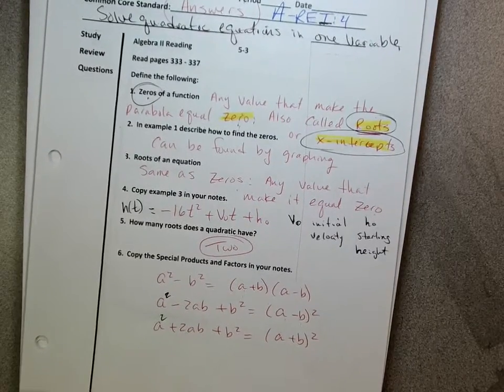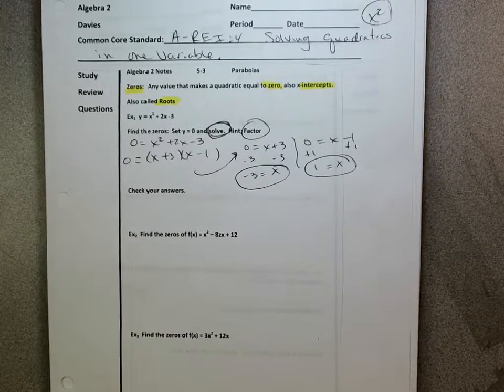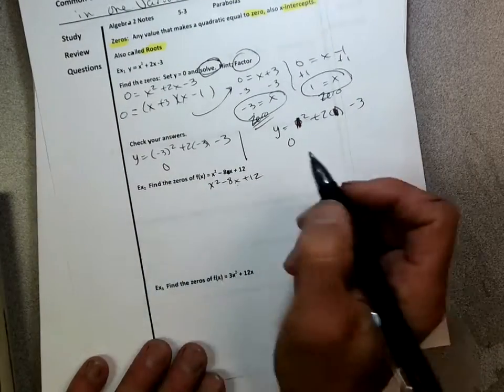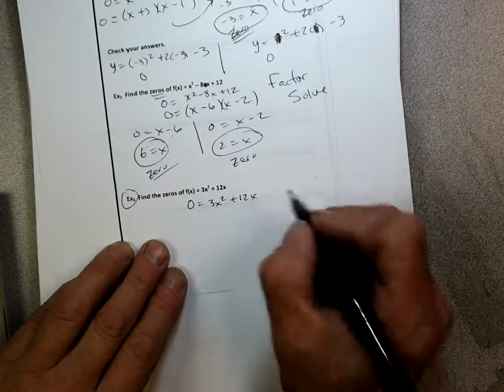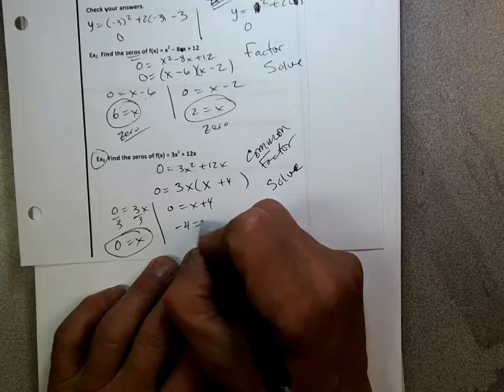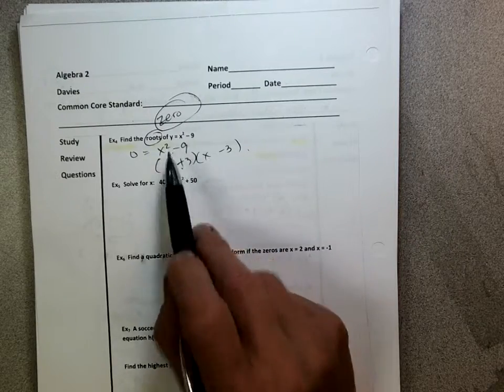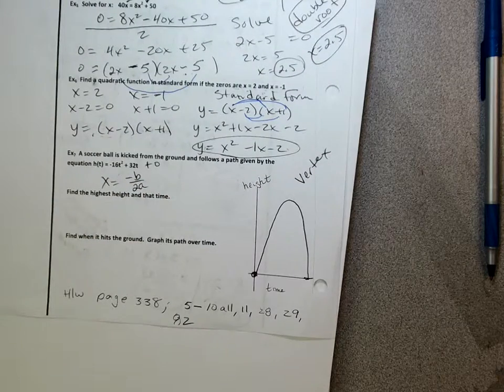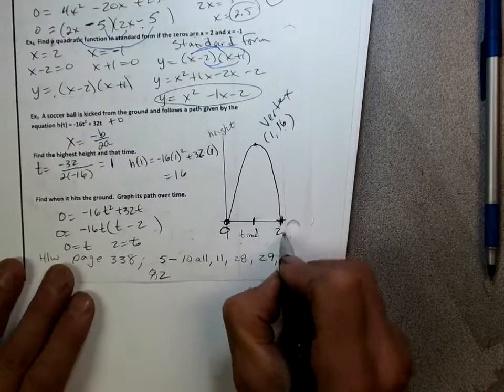Alg 2 5 3